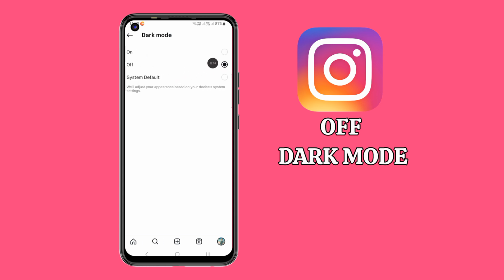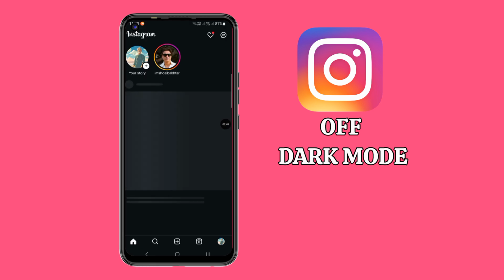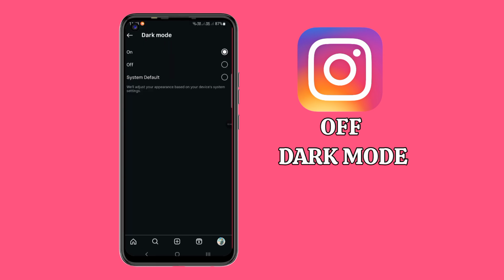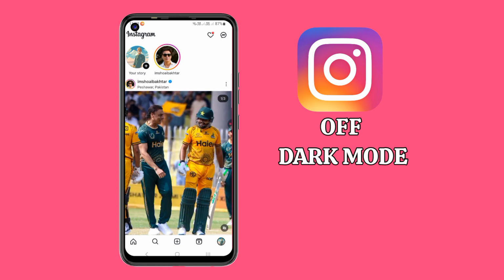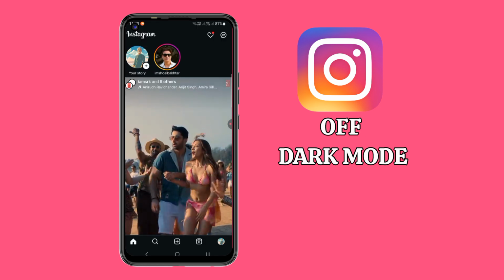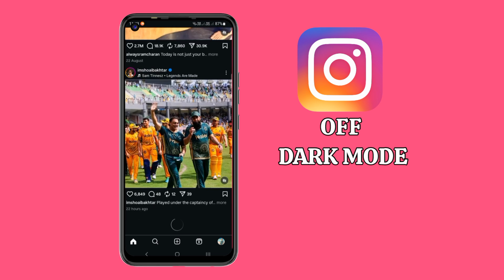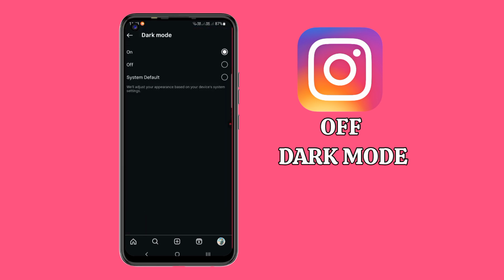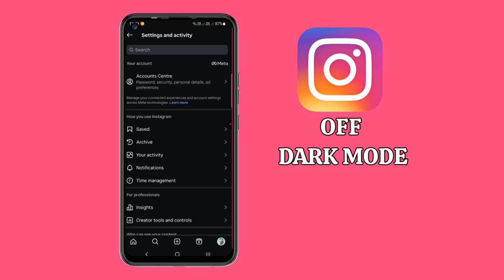How to Turn Off Dark Mode on Instagram | Instagram Light Mode Tutorial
In this video, I explain step by step how to turn off dark mode in Instagram and switch back to light mode. You will learn where to find the appearance settings in the Instagram app as well as on the desktop version. Turning off Instagram dark mode makes the interface brighter and easier to view in daylight. Watch this full tutorial to understand the complete process.